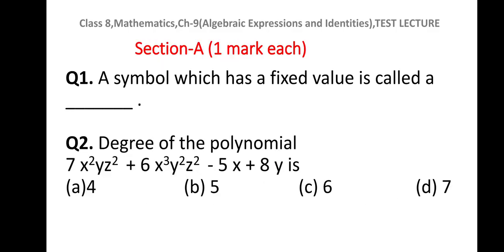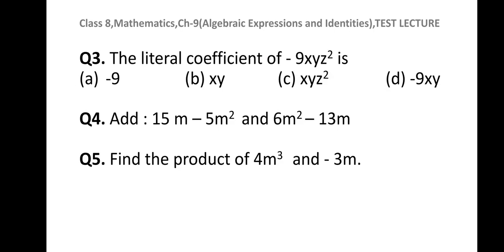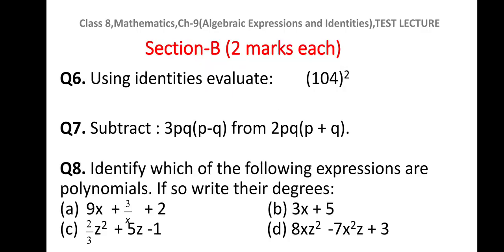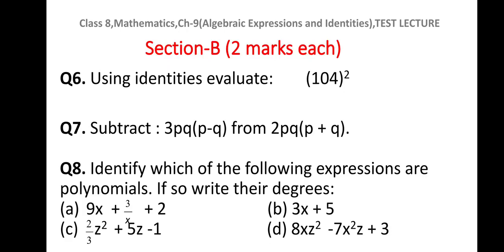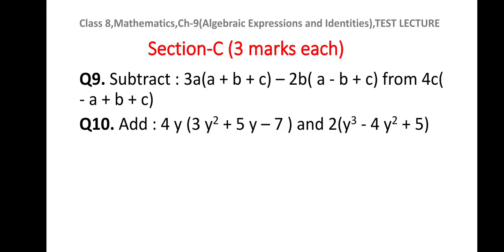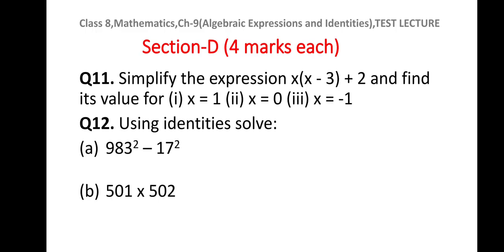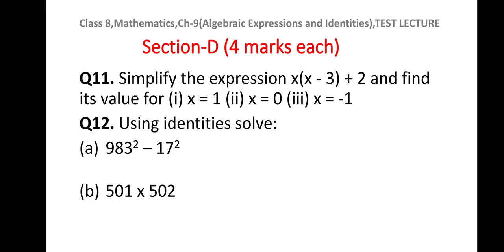Class 8,Day-60, Mathematics,TEST LECTURE,Ch-9 (Algebraic Expressions and Identities)